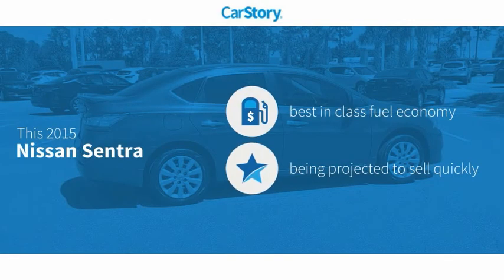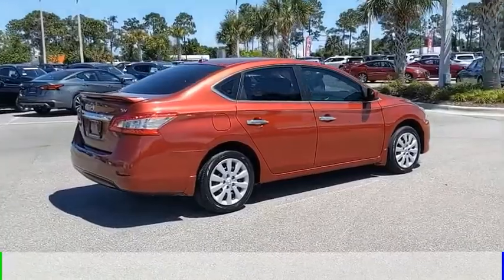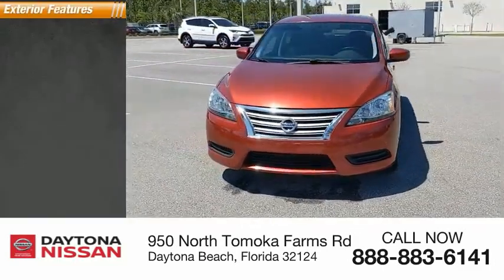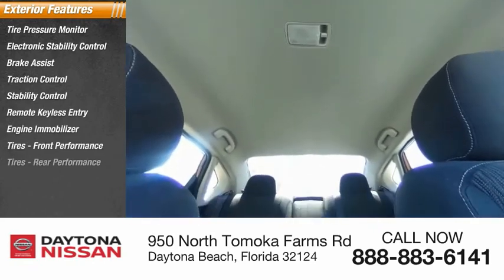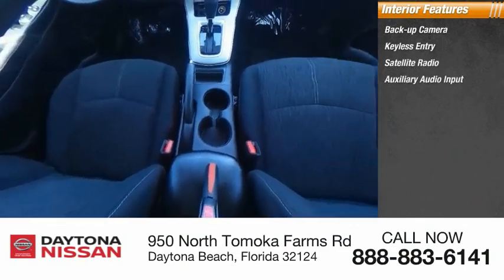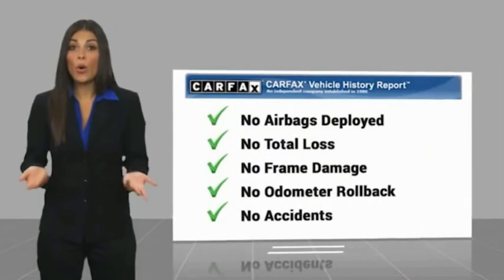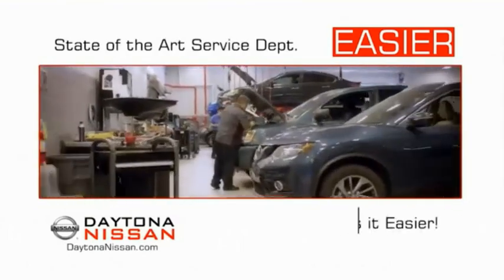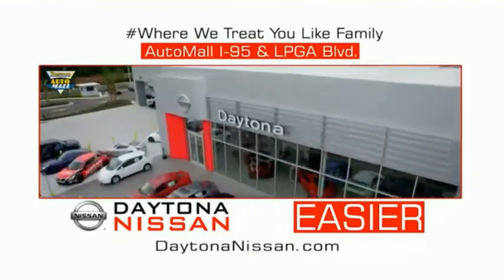2015 Nissan Sentra Daytona Beach Florida PD9710A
2015 Nissan Sentra SR

Daytona Nissan
950 North Tomoka Farms Rd.

2015 Nissan Sentra SR CVT with Xtronic, Charcoal w/Premium Cloth Seat Trim, ABS brakes, Electronic Stability Control, Heated door mirrors, Heated Front Bucket Seats, Heated front seats, Illuminated entry, Low tire pressure warning, Remote keyless entry, Traction control. CARFAX One-Owner. Clean CARFAX.All of our vehicles are ASE Certified inspected so you can buy with confidence. Daytona Nissan at the Daytona International Automall. WE MAKE IT EASIER! Proudly serving Daytona Beach, Palm Coast, Port Orange, Deland, Deltona and beyond, there are numerous reasons to choose Daytona Nissan: professional and courteous sales staff, Nissan Certified technicians, and financial experts all with the single focus of addressing each of your needs with the utmost respect, care and attention to detail. If you're looking for a new vehicle, we have a great selection of brand new Nissan models including Altima, Rogue, Titan and many more. If you need a pre-owned vehicle, there are plenty of used and certified pre-owned Nissan models, as well as models from other makes like Honda, Ford, Mazda and more. All Sale Prices are after $2,000 Cash Down or Trade-In Equity. See Dealer for complete details.